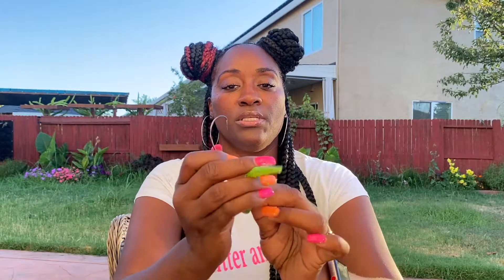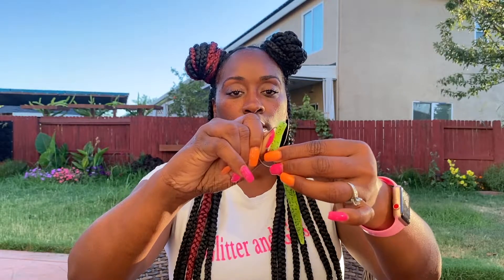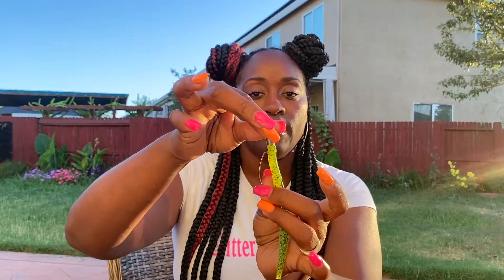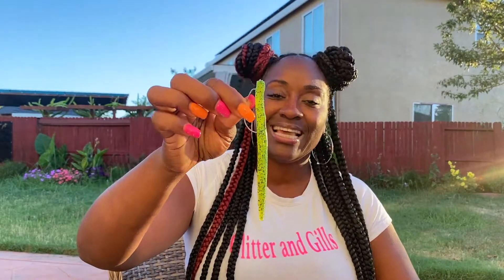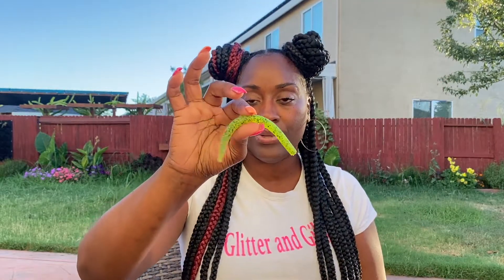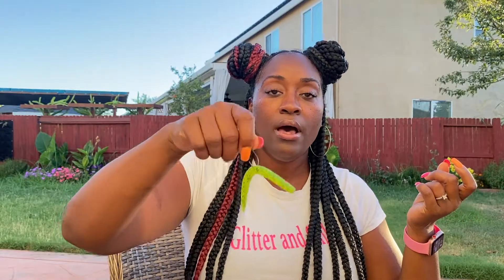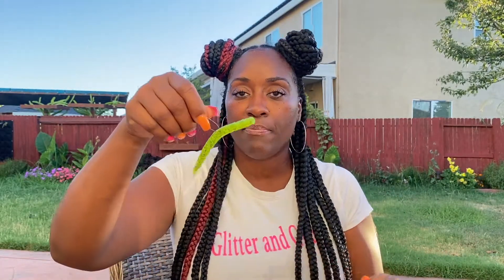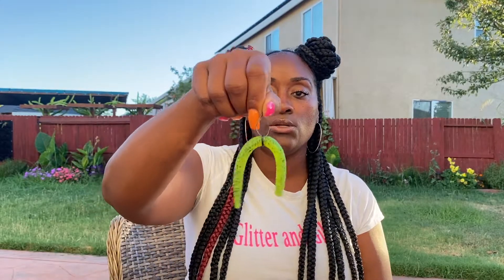HOW TO RIG the WACKY RIG & TEXAS RIG on a SENKO WORM | BASS FISHING TIPS for BEGINNERS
EASY FISHING TUTORIAL ON HOW TO RIG A SENKO FOR BEGINNERS USING WEEDLESS TEXAS RIG & WACKY WORM

HOW TO DROP SHOT
BASS FISHING FOR BEGINNERS
HOW TO SETUP A WACKY WORM
HOW TO USE SOFT PLASTIC LURES
GREEN PUMPKIN
largemouth bass fishing tips
how to catch a black bass
How to rig wacky worm
how to fish with senko
fishing tutorial for kids
teaching kids to fish
Girl fishing videos YouTube

fhow to fish a texas rig senko, how to fish a senko texas rig, how to tie texas rig for bass